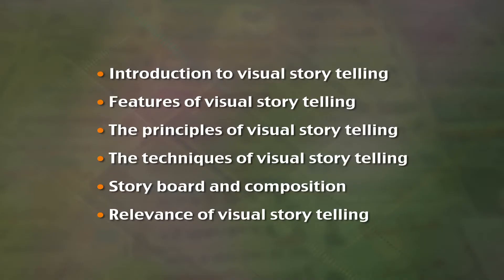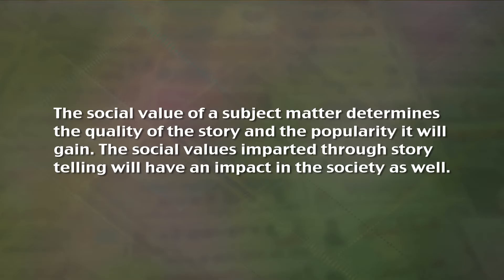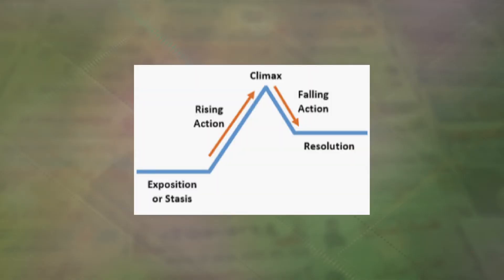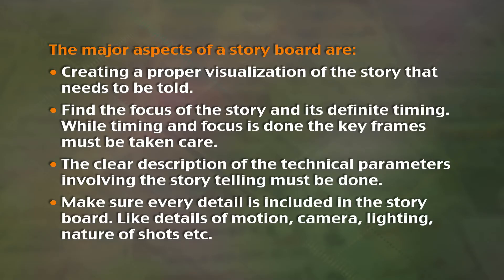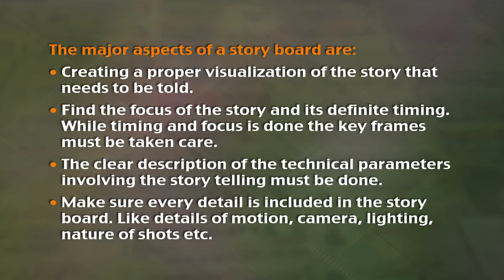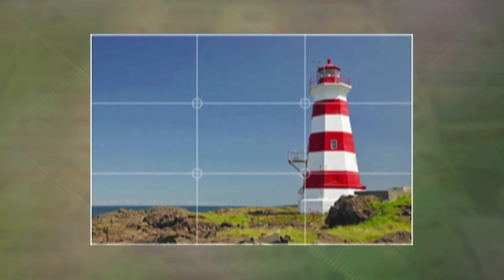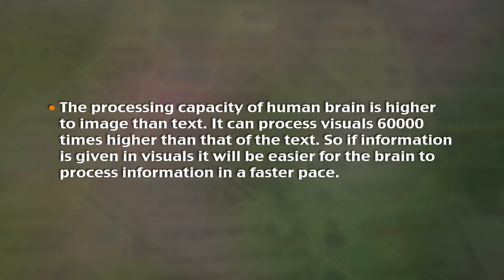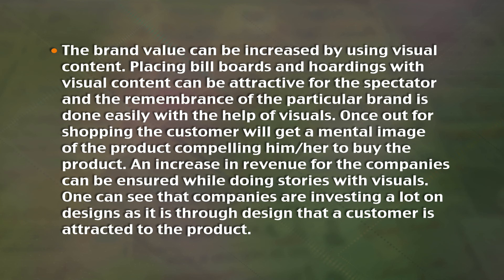GRAPHICS AND DESIGN Module 13 Story Telling with Visuals